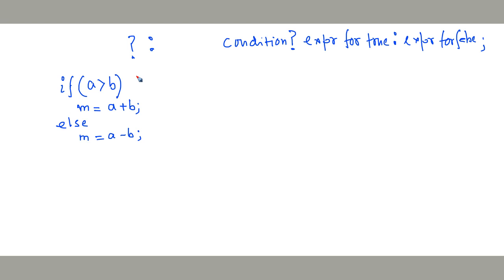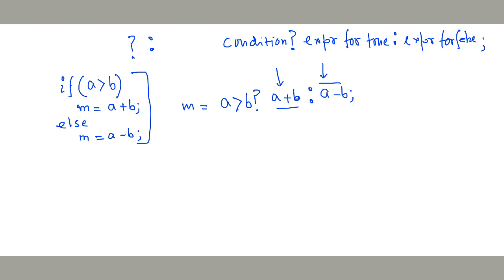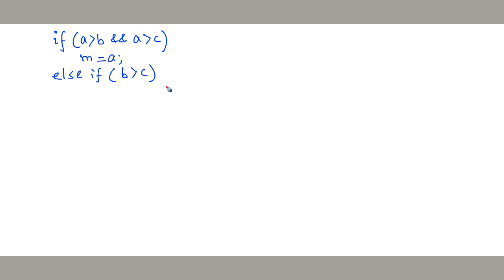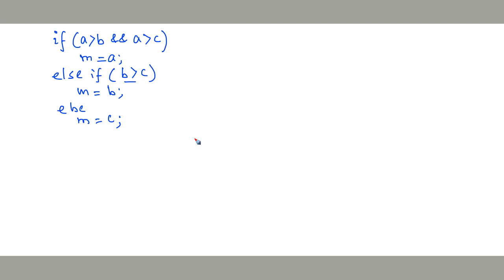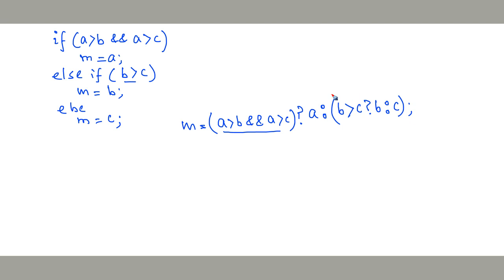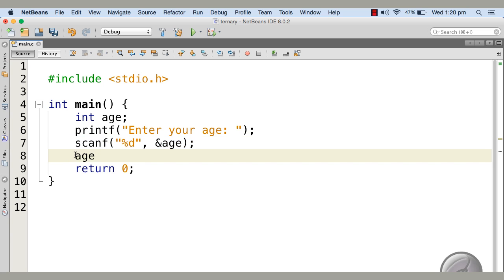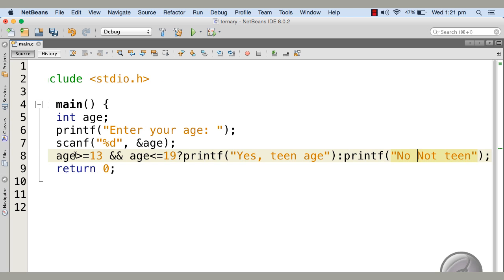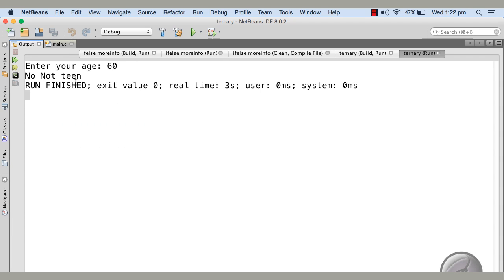[C Tutorial For Beginners]:27 Make it smart using conditional operator, the only ternary operator c